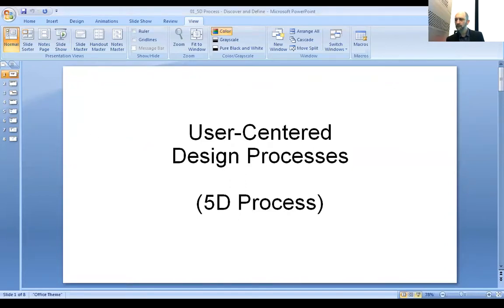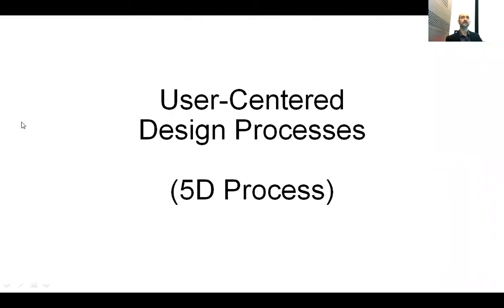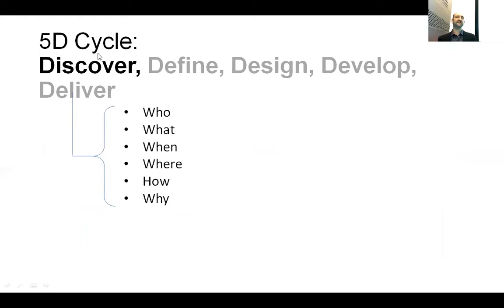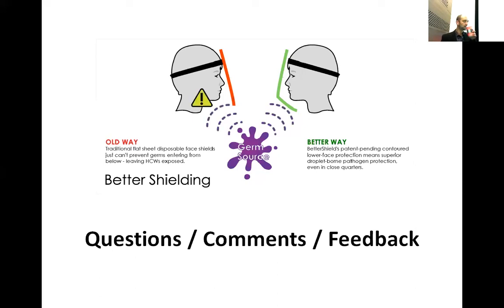Medical Device Design: Poetics into Production – Talking to Investors - Medventions Lecture Series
Speaker: Gilad Shoham

This lecture will cover the industrial design process in the context of medical device innovation with special emphasis on converting user requirements into successful products. Gilad will use a design case study to uncover (often unstated) customer requirements and discuss how these requirements feed into the industrial design process: the translation of poetics into production.